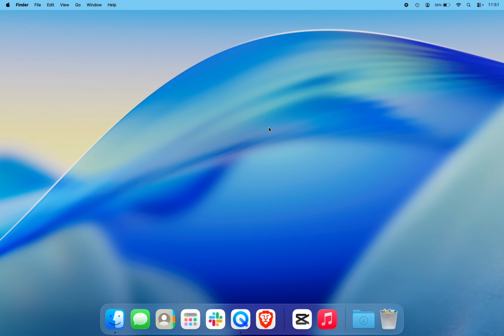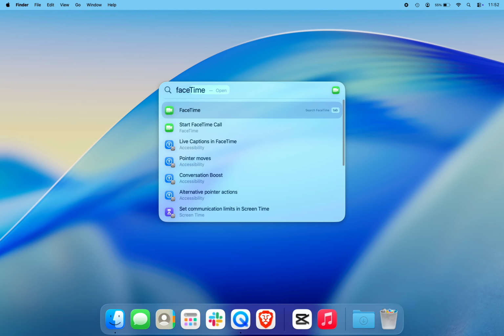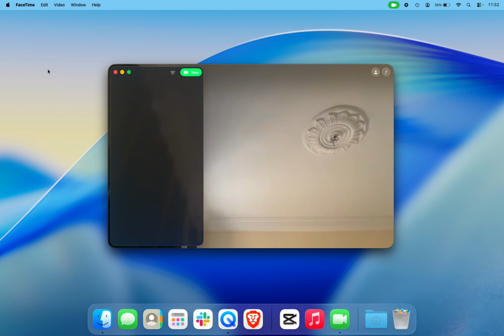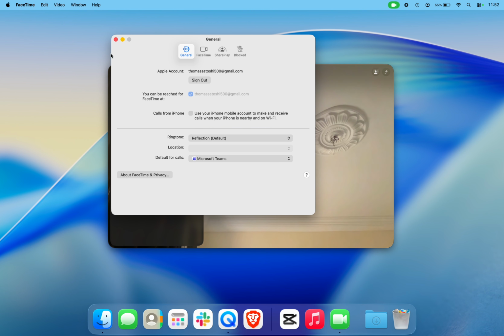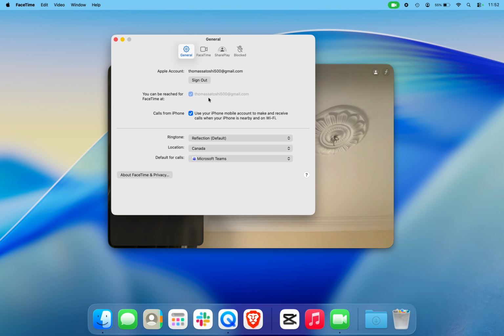How To Turn On Phone Calls on Mac Os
How to turn on phone calls on your MacBook